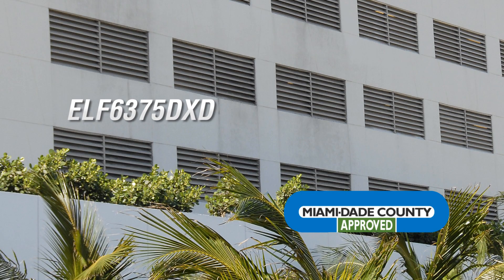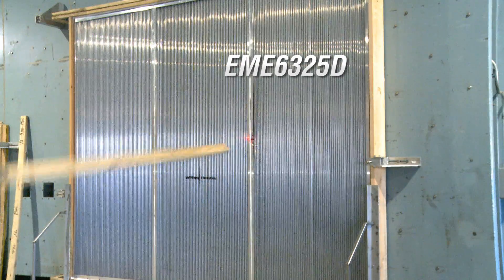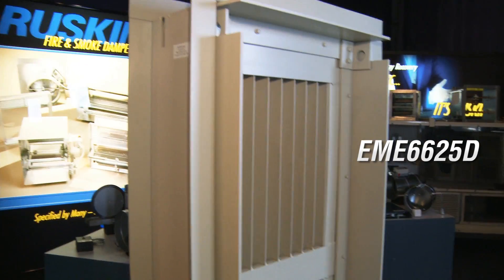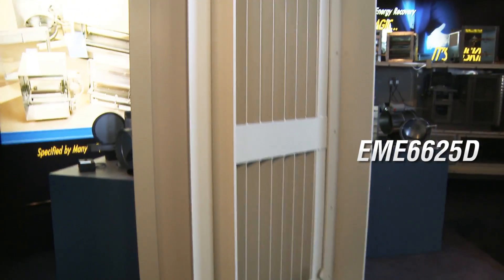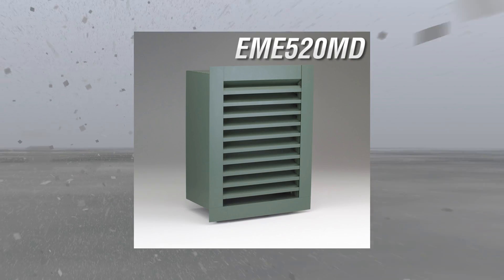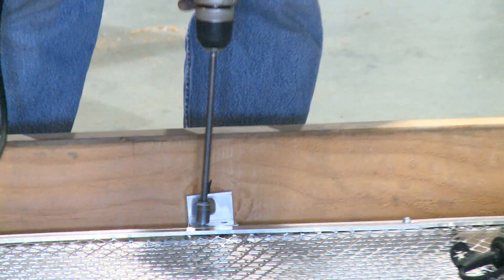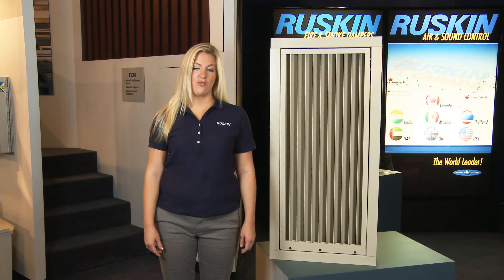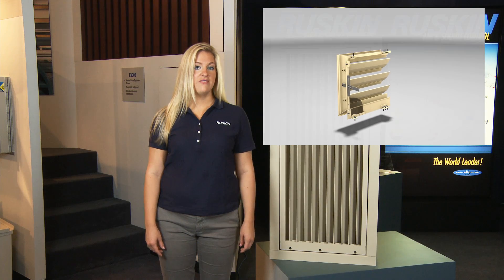Ruskin Hurricane Louvers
See more about our Hurricane Louvers in our Online Product Catalog
Ruskin's Hurricane and Wind-Driven Rain Louvers hold up under pressure in severe weather events by preventing and minimizing wind and rain damage. These louvers are built to withstand up to 160 psf windloads and nearly 9" per hour rainfalls on various products. They were the FIRST louvers in the industry to have gained approval in Miami-Dade County and continue to meet your needs and requirements.